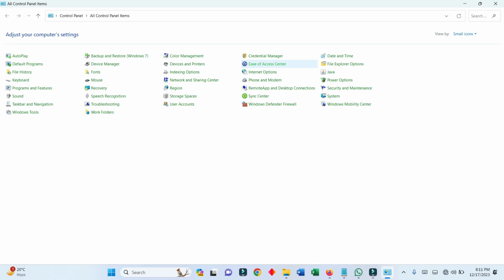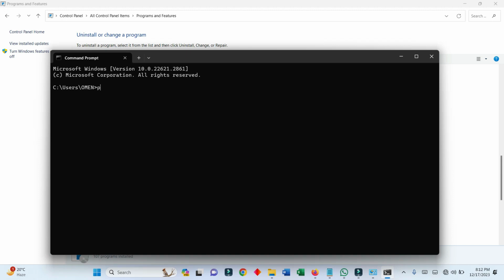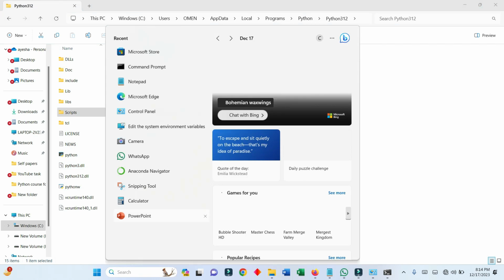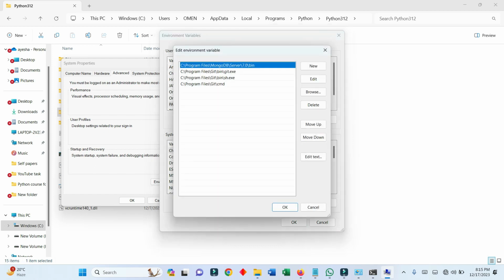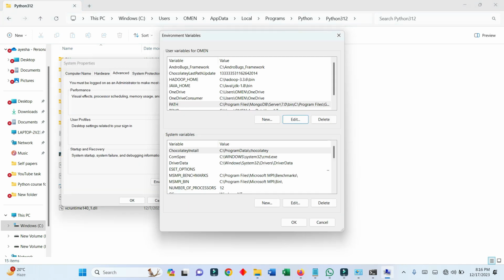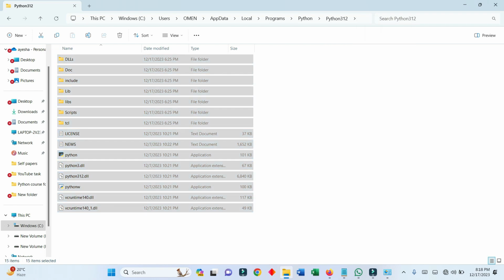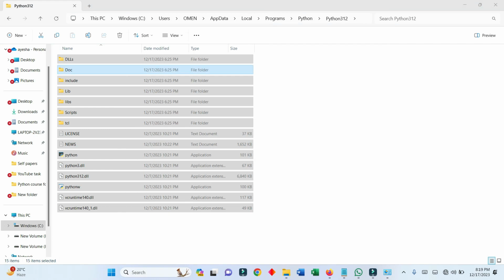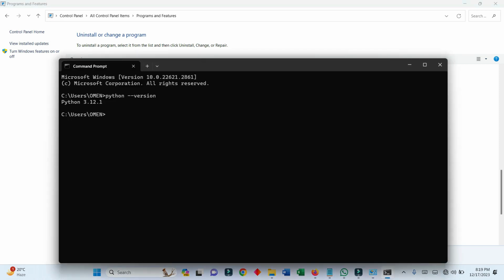Python path setting problem in windows 11 fixed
B.Sc(CSE),M.Sc(CSE)
CCNA, CCNP, RHCSA, RHCE, RHCVA,
RedHat OpenStack-200,